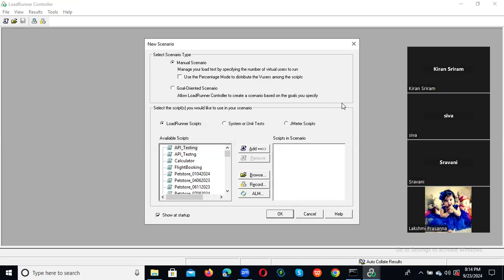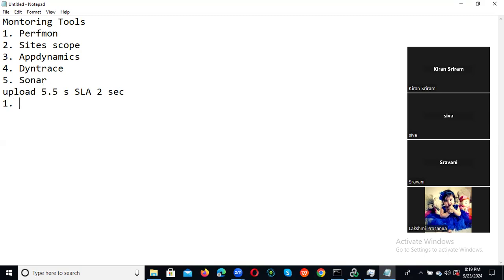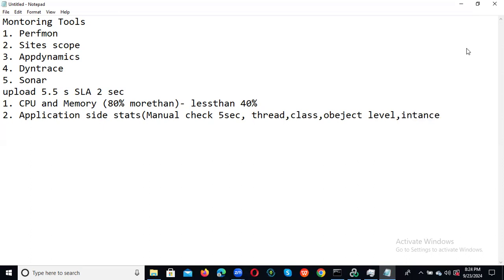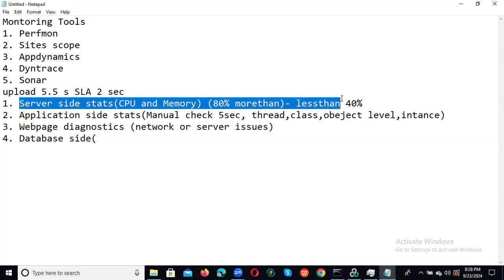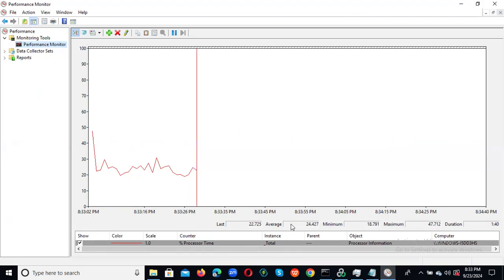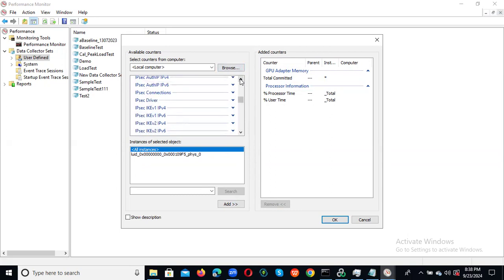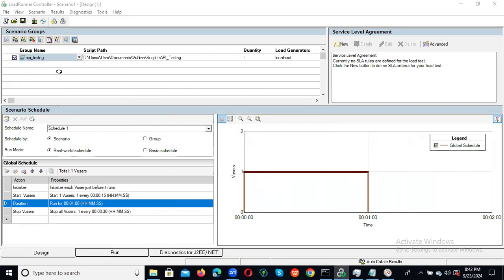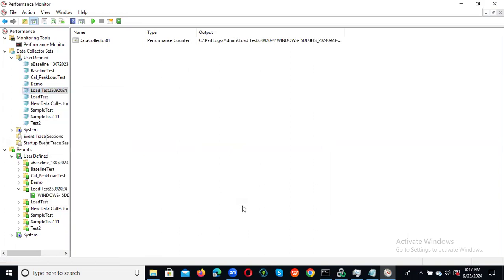Performance Testing using Load runner - Test execution and Mentoring and Bottelenecks